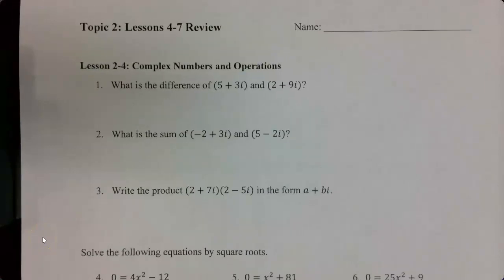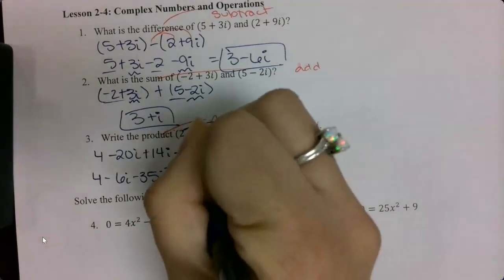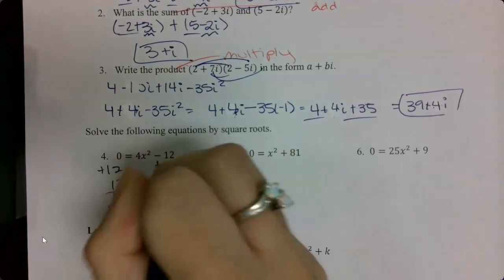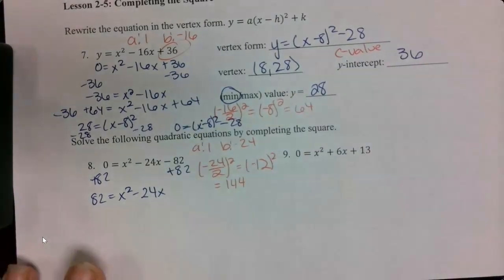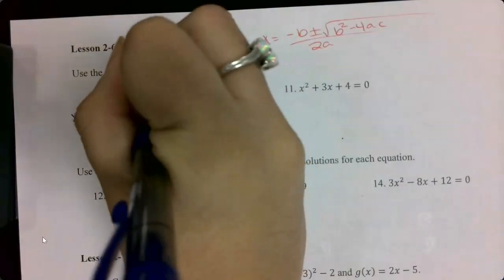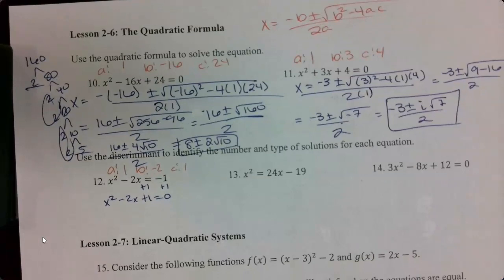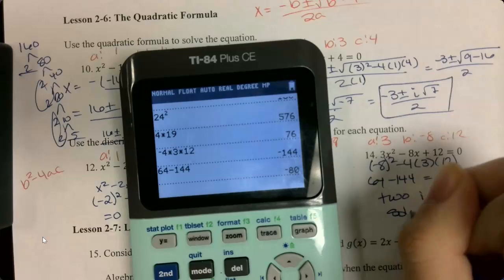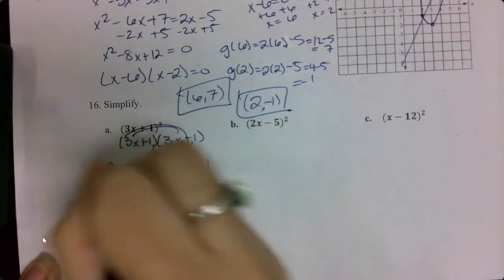2 4 2 7 Test Review